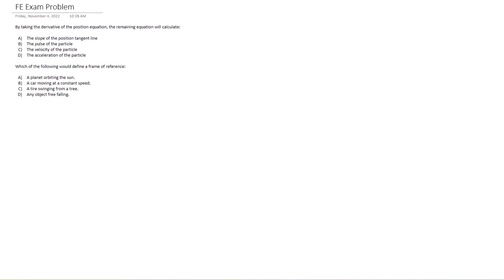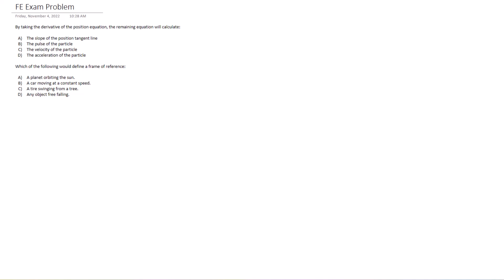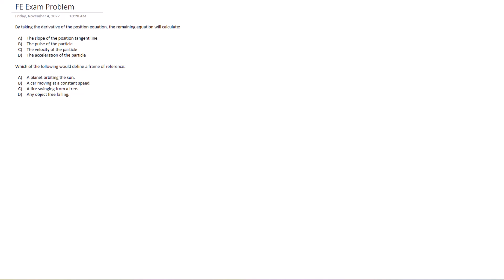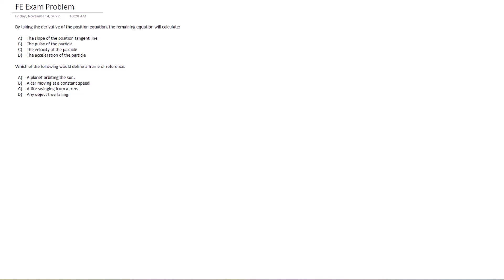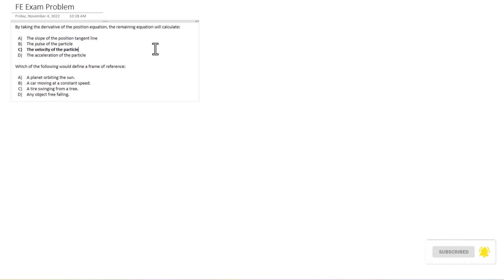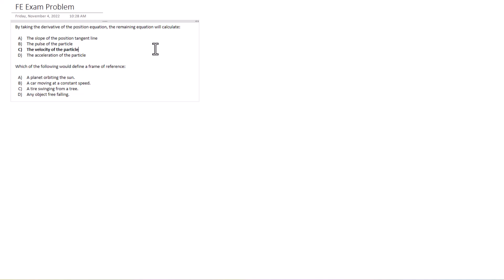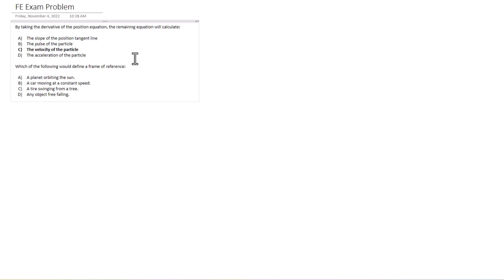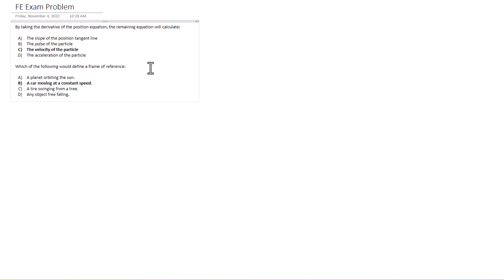Conceptual Questions | FE CIVIL DYNAMICS